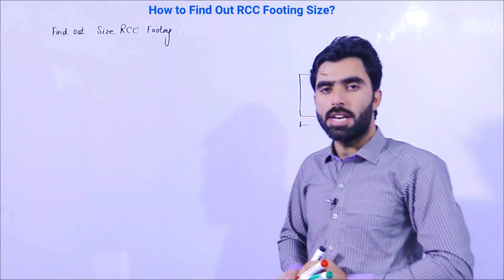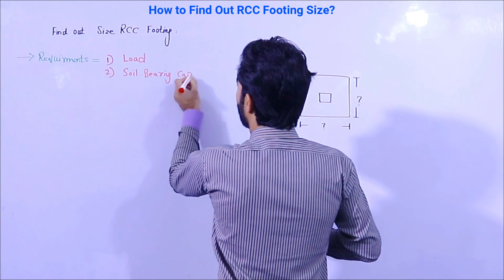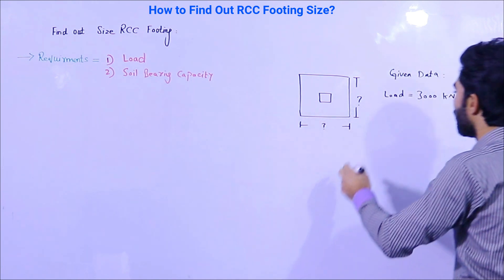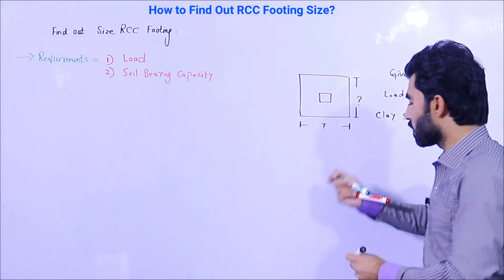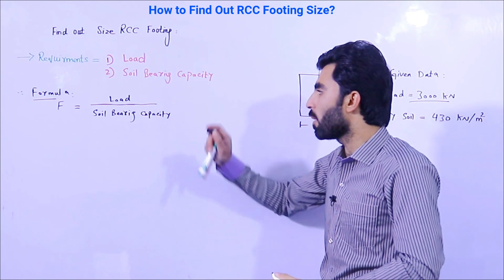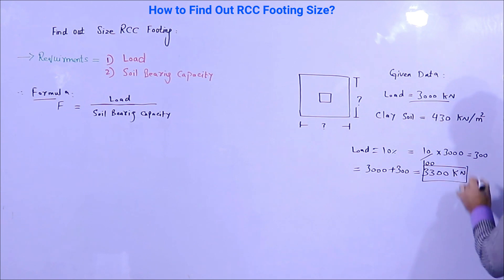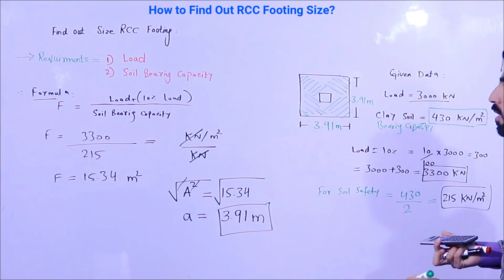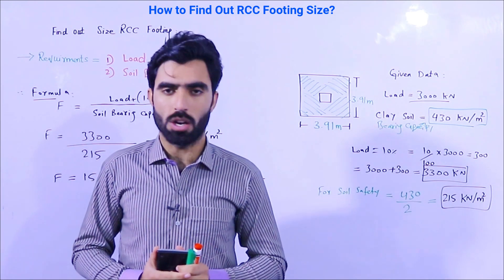How to Find Out Size of Footing? | RCC Footing Size Formula